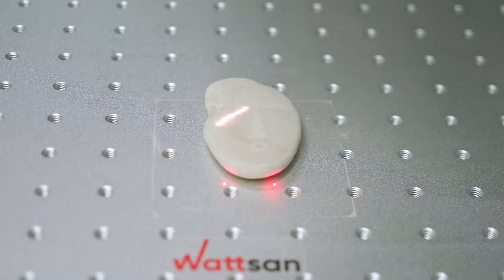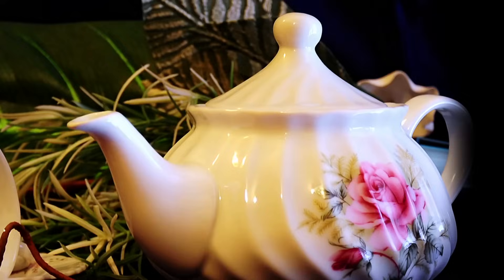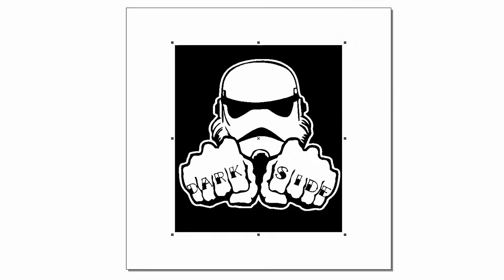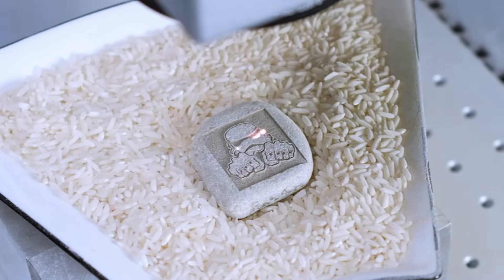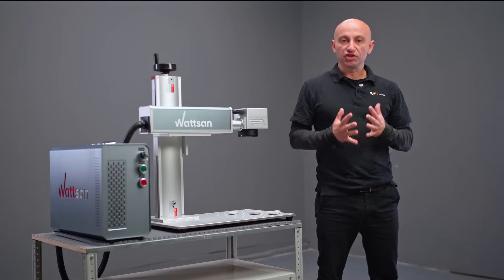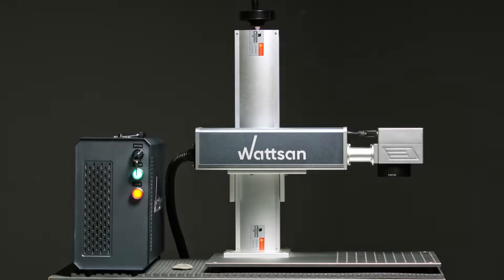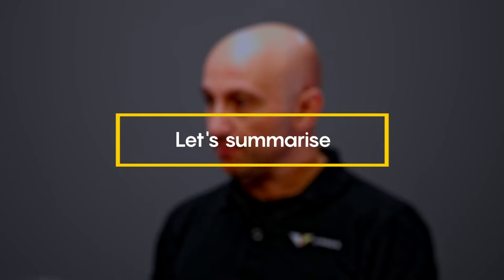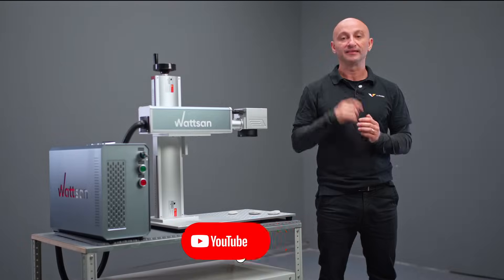Wattsan FL TT Fiber Laser Marker EXPERT Shares Top Stone Engraving Tips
In this video we show you the process of creating stunning, deep engravings on various types of stones using the powerful Wattsan FL TT fiber laser marker. Learn about the best materials for engraving, from granite to lava stones, and see how the right laser settings can make all the difference in achieving precision and depth.

Also in this video we demonstrate our favourite engraving settings and adjustments to achieve the desired depth. You will also learn how to work with uneven stones!
If you’re looking to create professional, deep engravings on stones, this tutorial is a must-watch! Got a stone type you want us to cover?
👉 Links Mentioned in the Video:
💬 Have any questions or want to see more tutorials like this?
Happy engraving!

00:19 - Which stones are suitable for engraving
00:52 - What kind of marker do we need?
01:11 - The design
01:34 - Settings
02:05 - Focus
03:09 - Engraving process
03:44 - Results
03:56 - Summarise